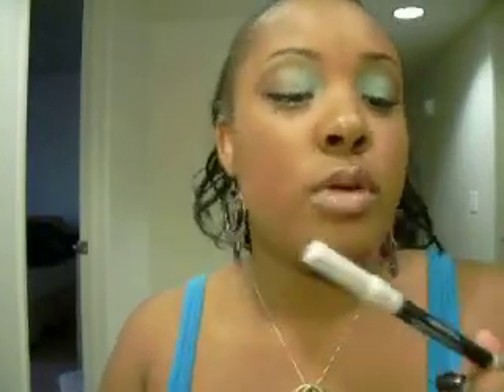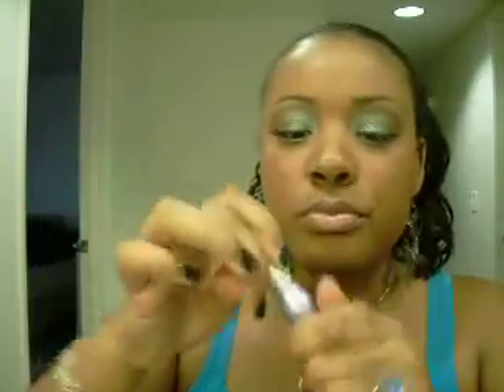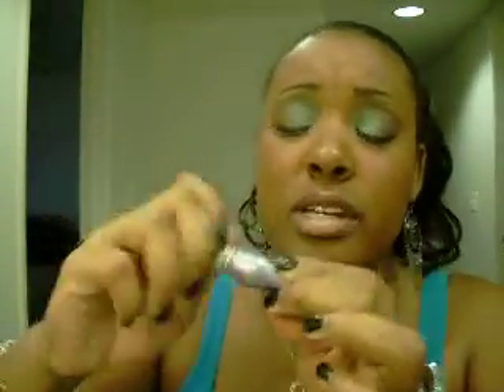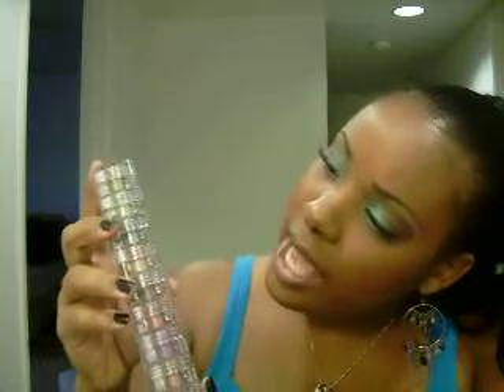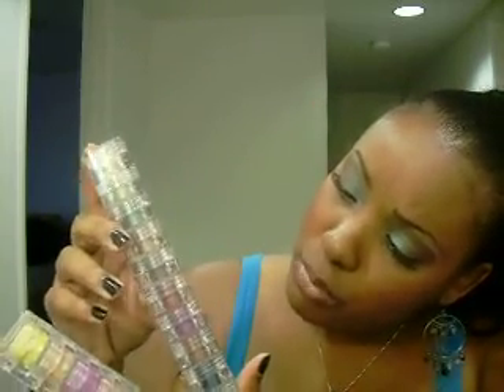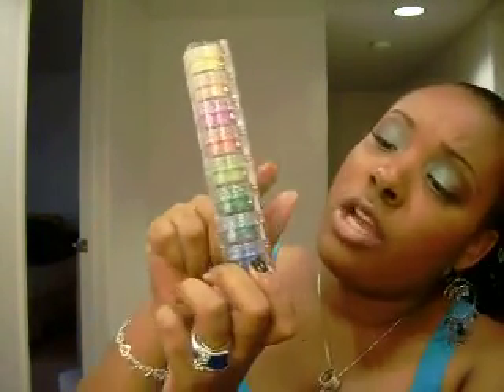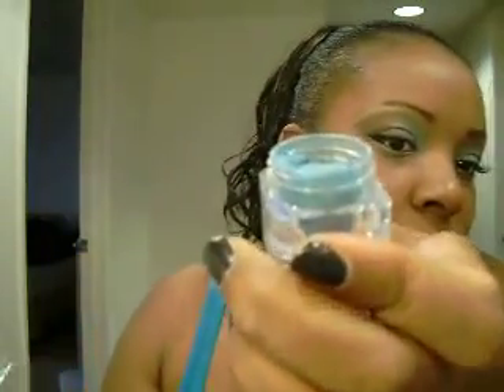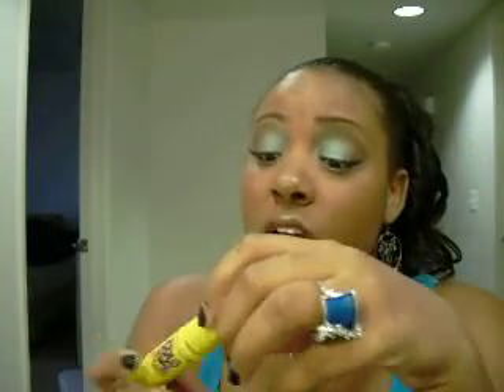November Makeup Haul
MAC, Bella Terra, and Sephora (Urban Decay)